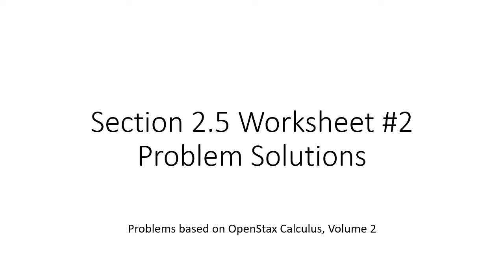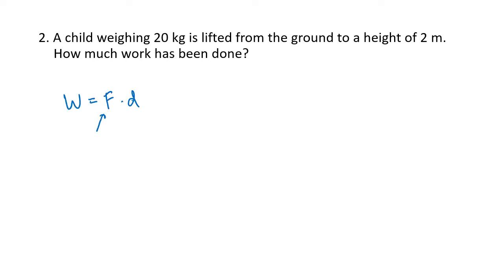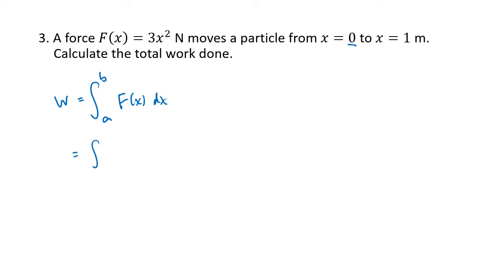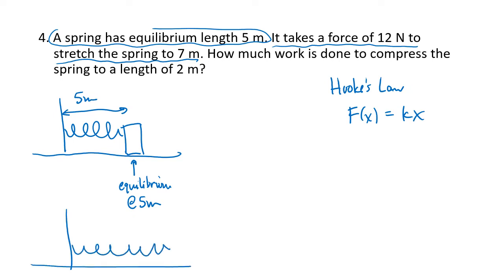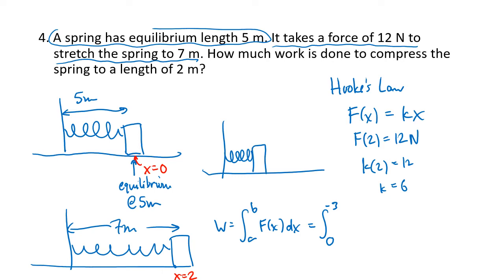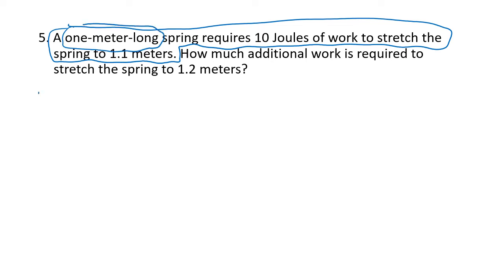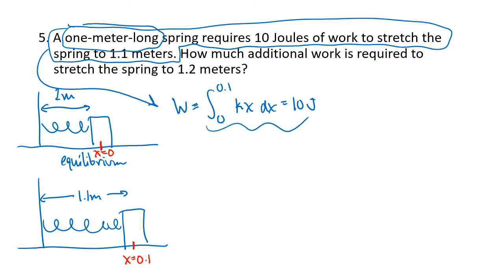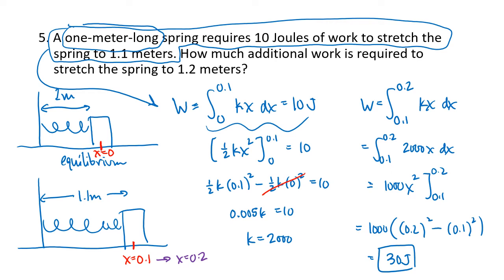Physical Applications #2 (OpenStax Calculus, Vol. 2, Section 2.5)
This video contains solutions to sample problems from OpenStax Calculus, Volume 2, Section 2.5: Physical Applications. This is the second of two videos, focusing on the physical concept of work.